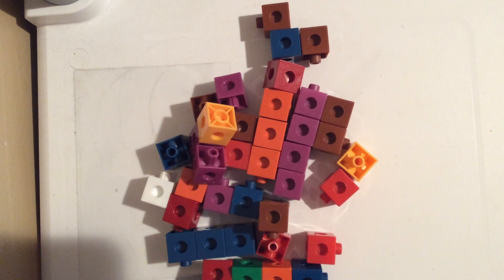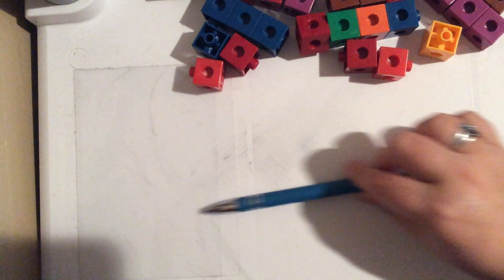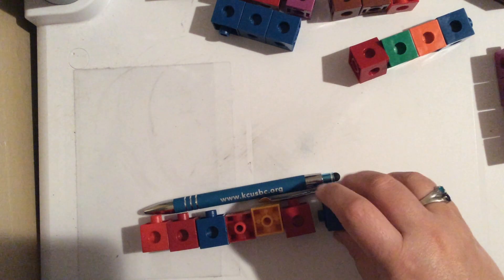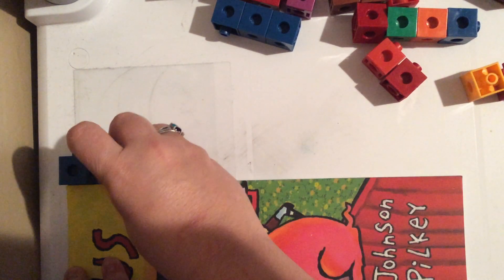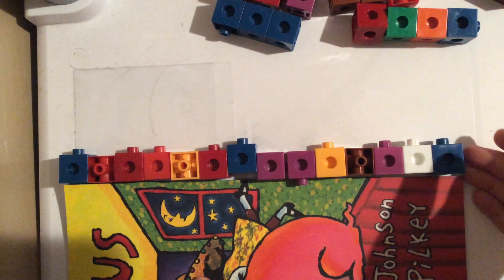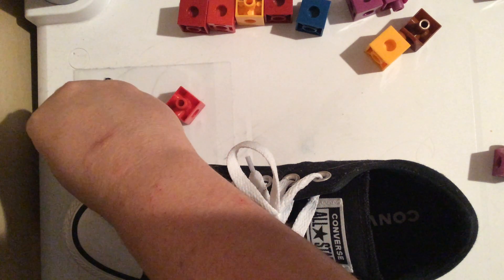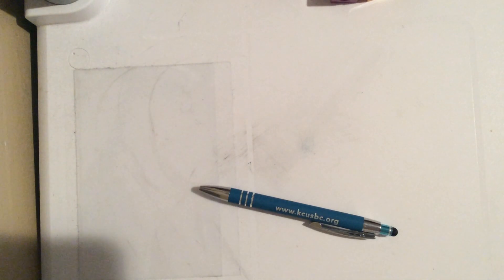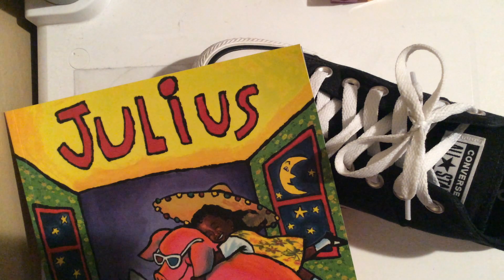Math measurement lesson